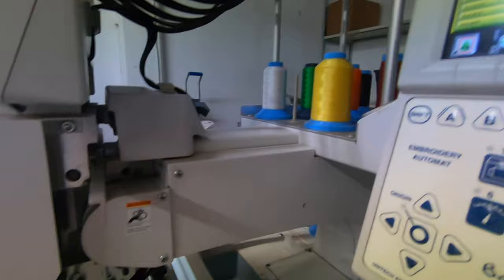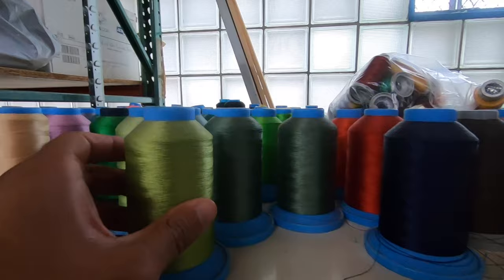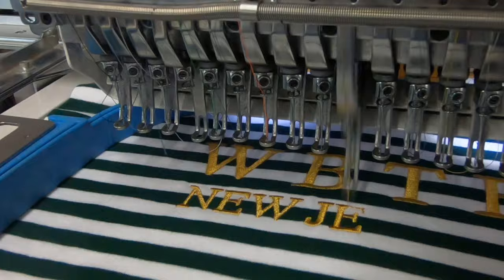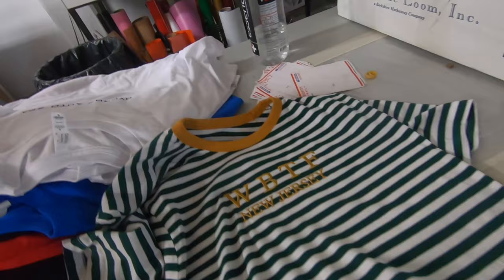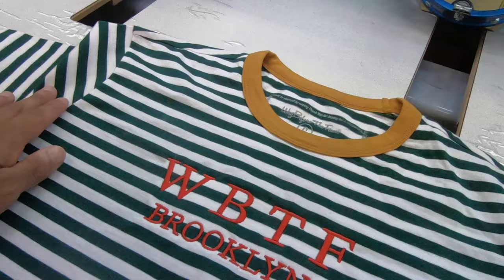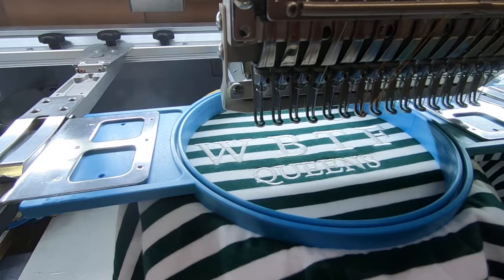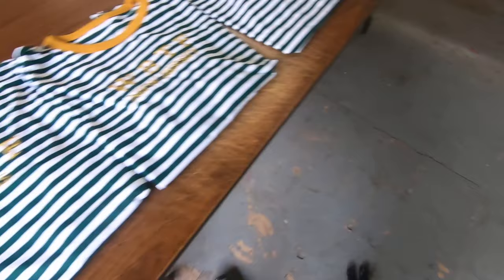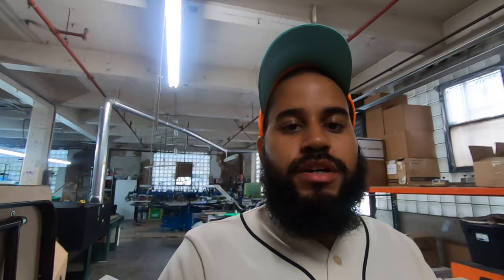HOW WE MADE THE 1 OF 1 LOCATION STRIPED TEE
In todays video i tried my best to record the process of making our custom 1 of 1 location tees lol. We'll be doing a video soon a lil more detailed and relax but i hope you enjoy this video !